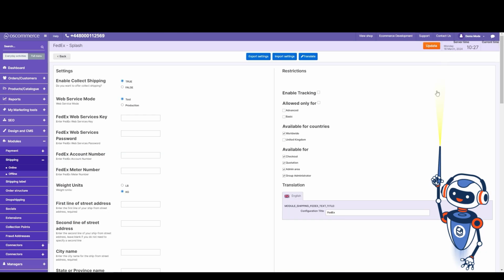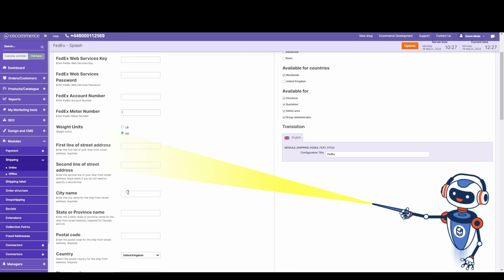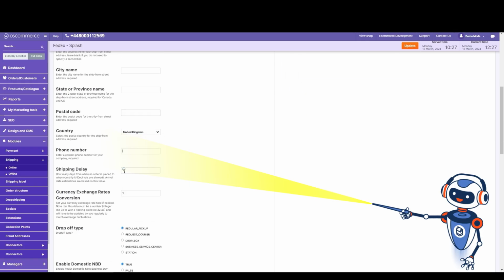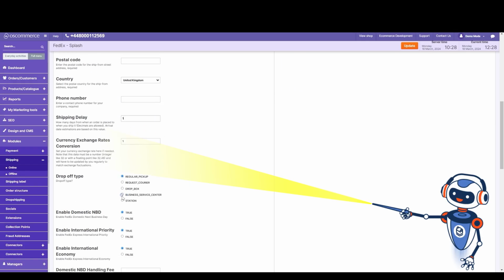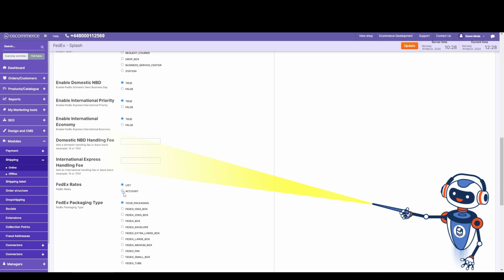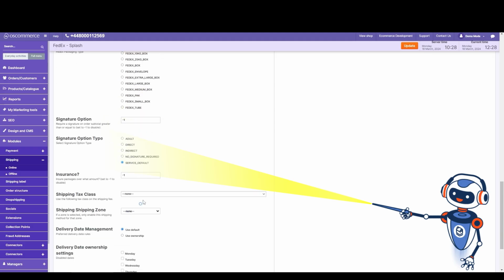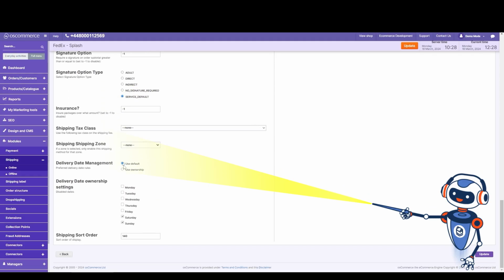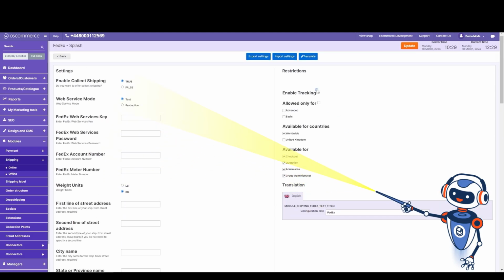Managing FedEx Shipping in osCommerce – Step-by-Step Integration Guide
In this tutorial, we’ll walk you through configuring and managing the FedEx Shipping module in osCommerce, helping you integrate FedEx services seamlessly into your online store.

You’ll learn how to:

Install the FedEx Shipping module via the App Shop

Navigate to Modules → Shipping → Online and access settings

Configure test or production web service modes

Enter your FedEx credentials: Web services key, password, account number, and meter number

Configure currency rates, drop-off type, and handling fees

Enable specific FedEx services and rates

Choose packaging type and signature options

Apply insurance amount and shipping tax classes

Assign FedEx shipping to specific zones and customer groups

Set delivery date rules, restrictions, and display order

Enable tracking and customize the shipping name for backend and frontend

💡 With this setup, your store can provide accurate FedEx rates, better shipping flexibility, and improved customer experience.

✅ Seamless FedEx integration
✅ Full customization of shipping options
✅ Enhanced order tracking and reliability